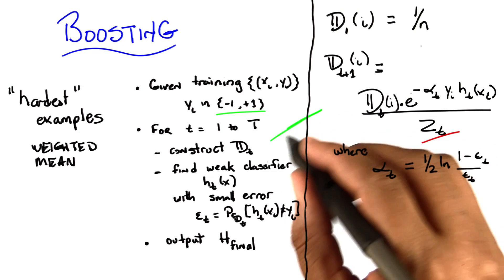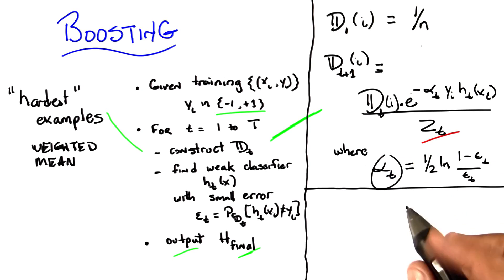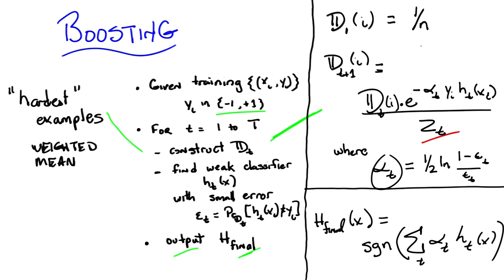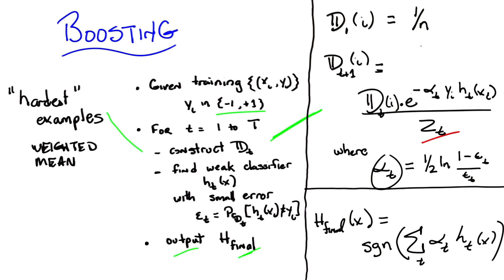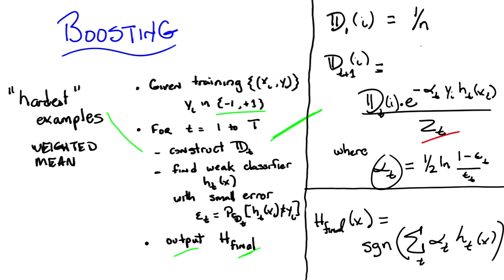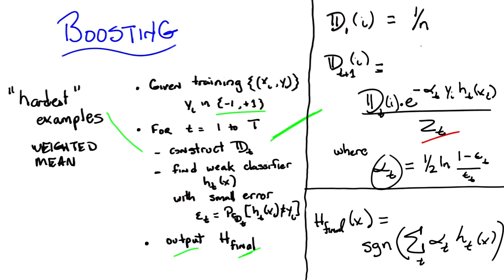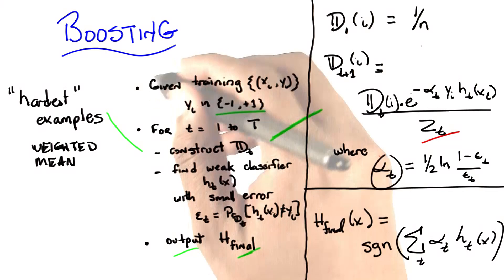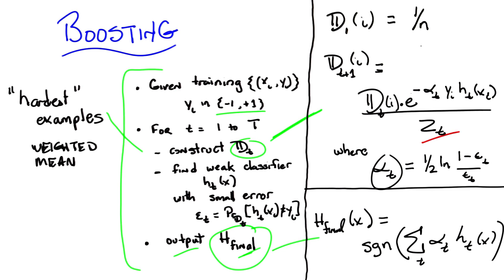Final Hypothesis - Georgia Tech - Machine Learning